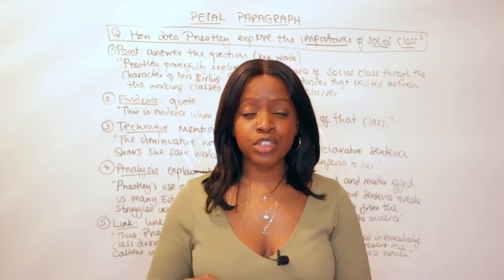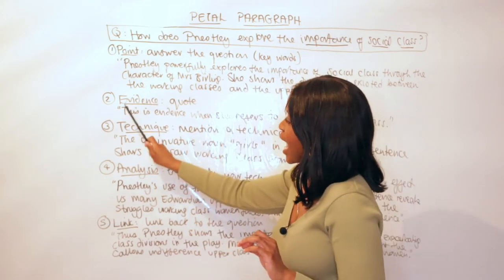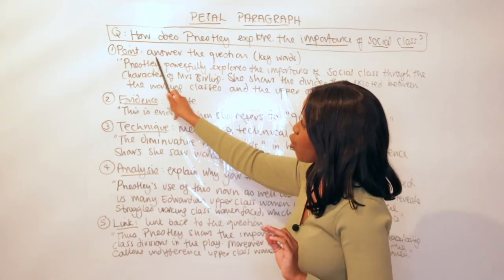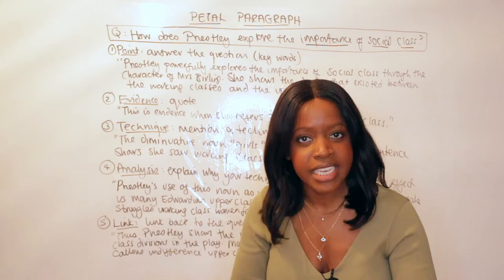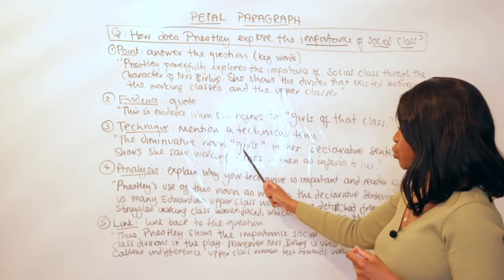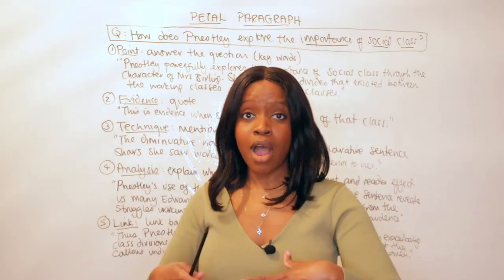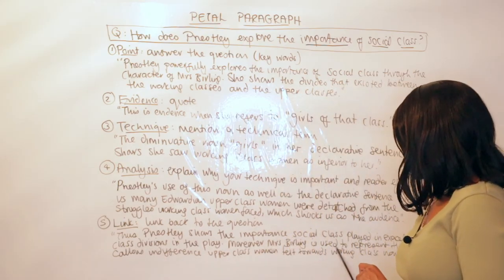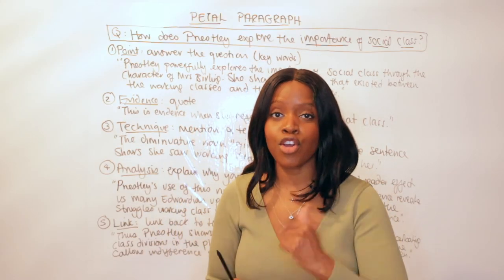How To Write The Perfect PETAL Paragraph!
Check out our ‘AQA English Language & English Literature: Ultimate English GCSE Course!’

Are you struggling to write a great Grade 9 PETAL paragraph for your English GCSE essays? In this video, we'll show you how to write a perfect Grade 9 PETAL paragraph that will help you achieve high marks in your English GCSE essay exams!

You're about to learn how to write a Grade 9 PETAL paragraph that will help you achieve high marks in your English GCSE essay exams! In this video, we'll show you how to write a paragraph that is well-organised, well-argued and well-written. We'll also give you tips on how to use specific vocabulary and grammar techniques to help you score high marks in your English GCSE essay exams!